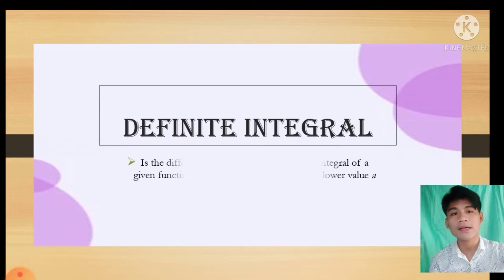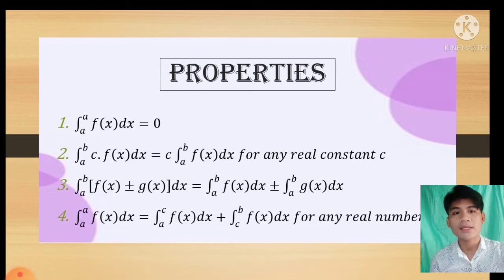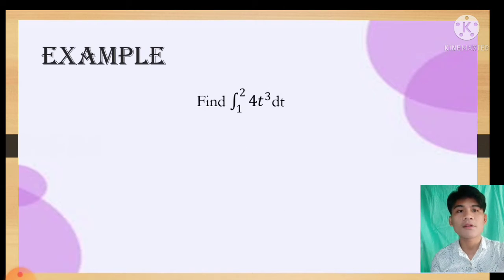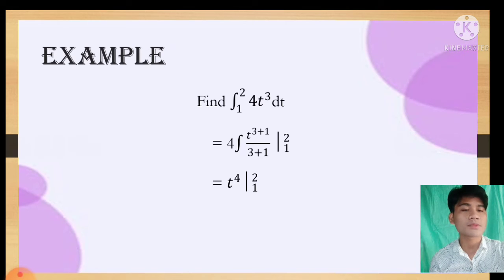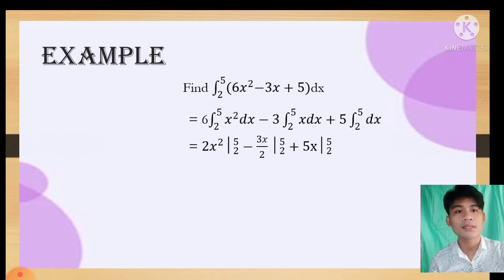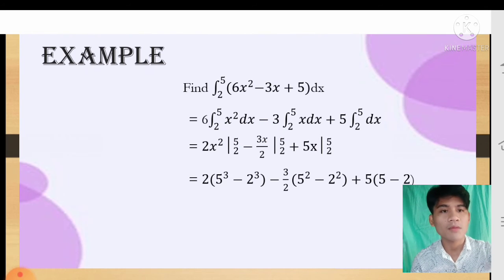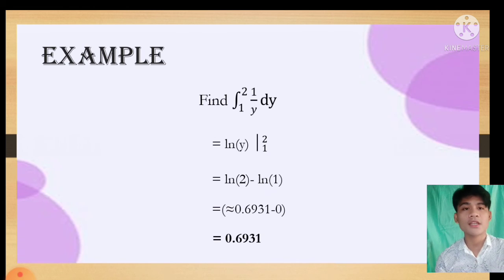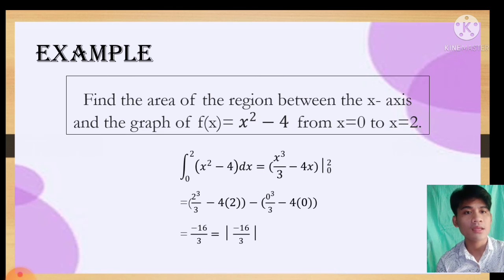DEFINITE INTEGRAL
The content of this video is all about definite integral specifically it's properties and how to use it in solving for the antiderivative of a functions.